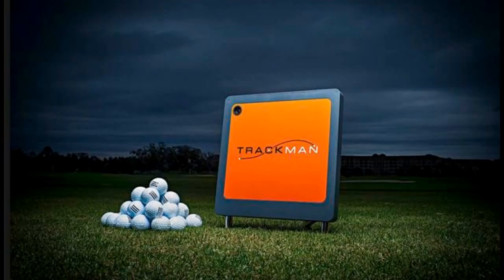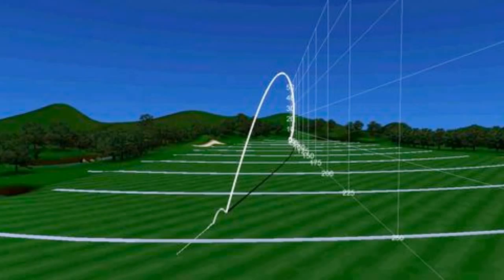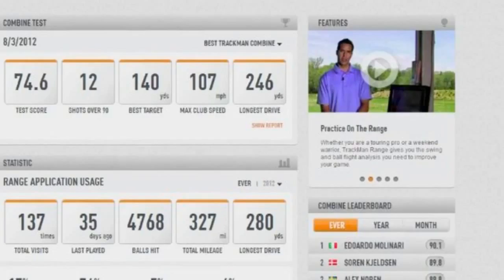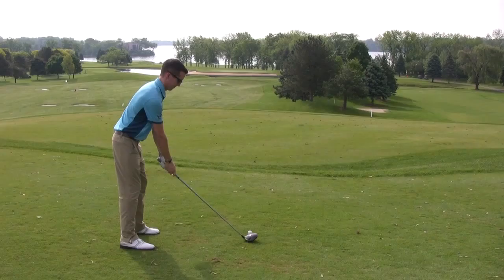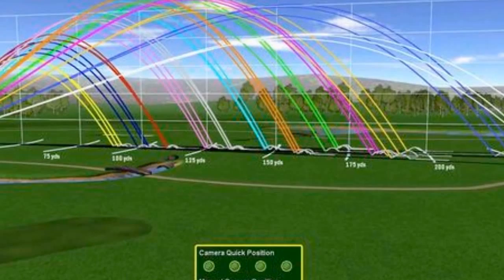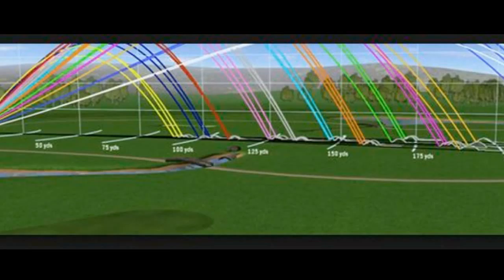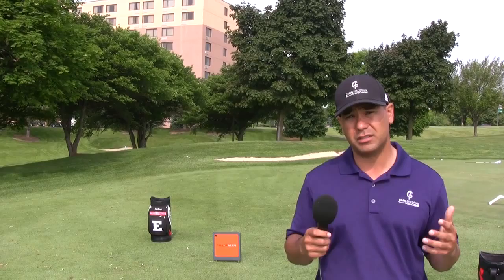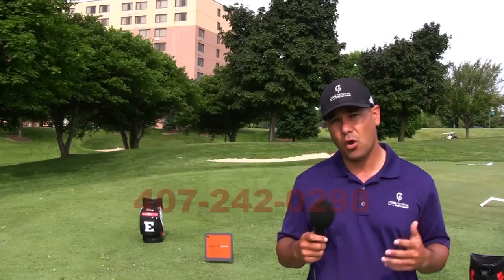Craig Piscopink Golf Academy at Eagle Crest Resort - Track Man Instruction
Craig  Piscopink, Golf Academy, at, Eagle Crest Resort, Track Man Instruction, A Michigan Golfer TV Production,
cp_golfacademy.com, Eagle Crest golf course, marriott, eaglecrest golf michigan, glsp, eaglecrest academy michigan